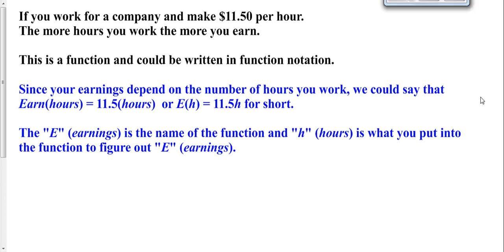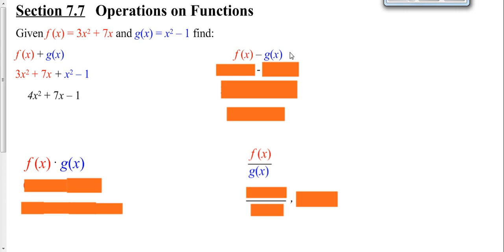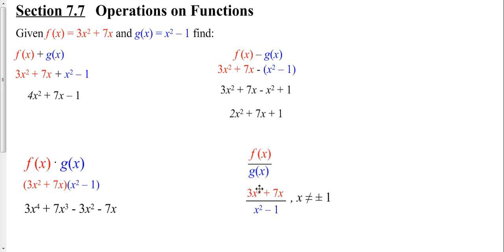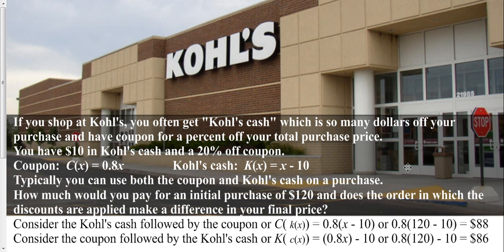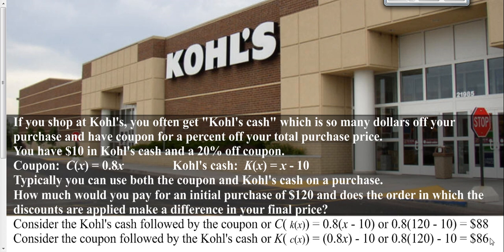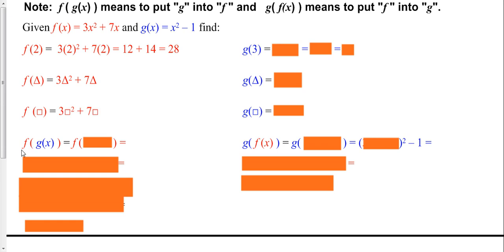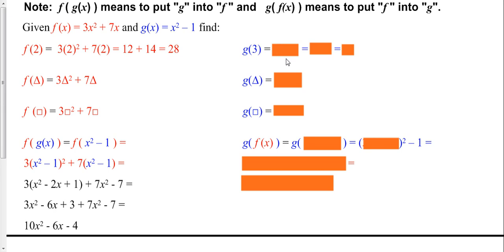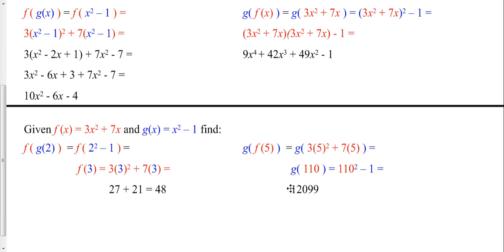Accelerated Algebra 2 section 77 operations with functions and compositions of functions